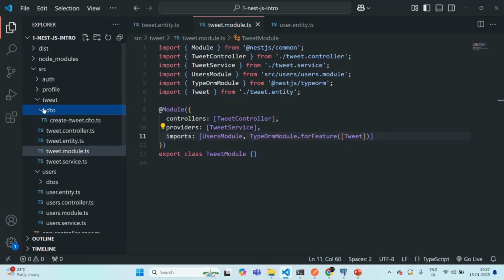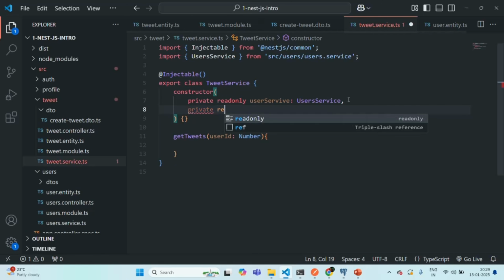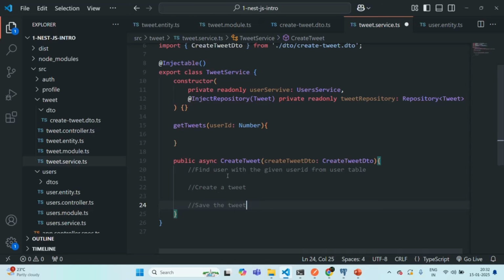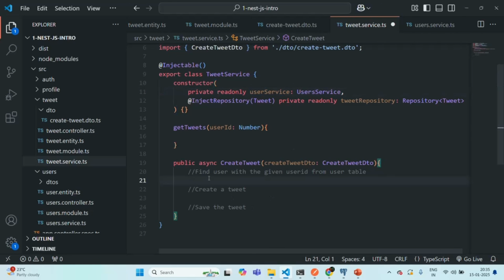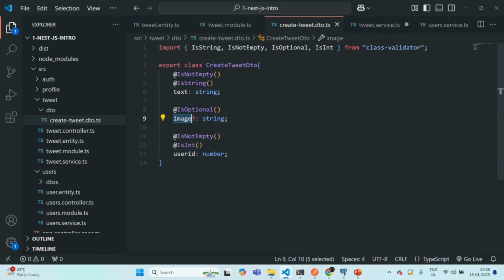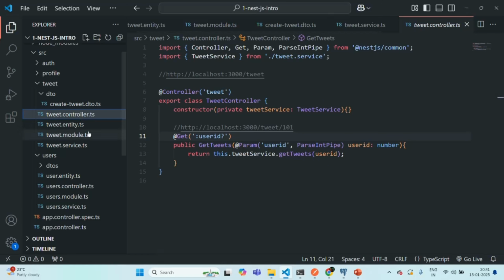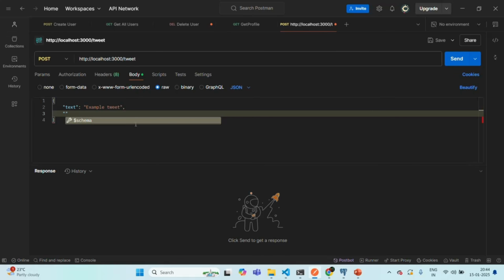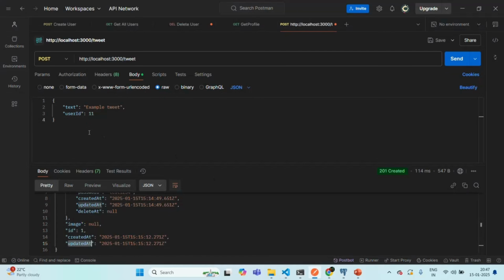#48 Create Tweet API | Working with SQL Database | A Complete Nest JS Course